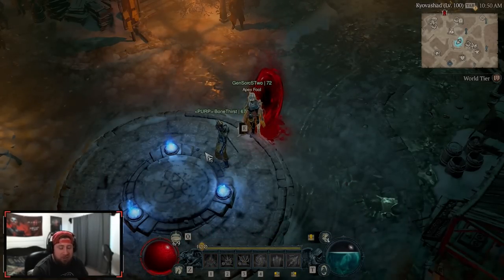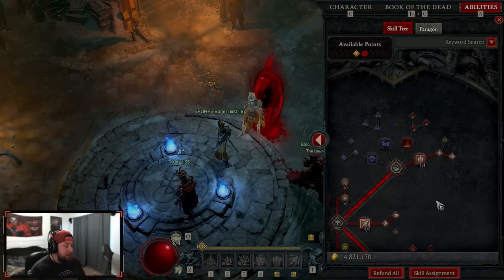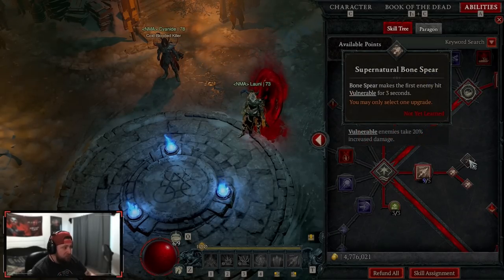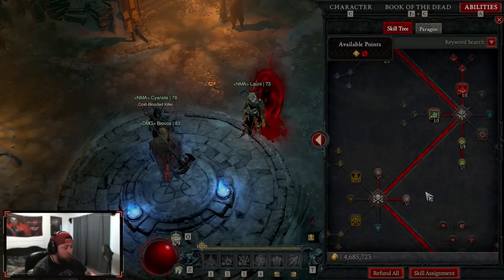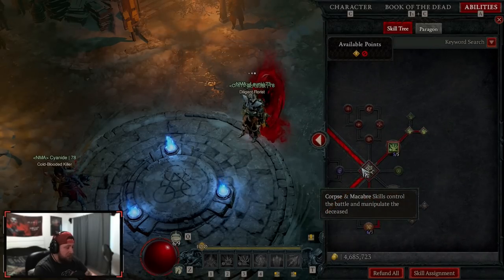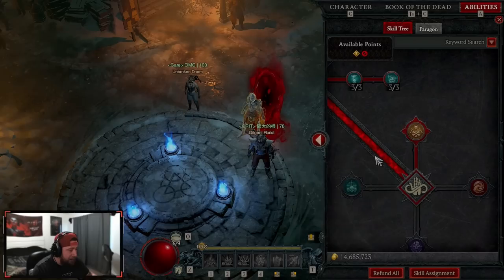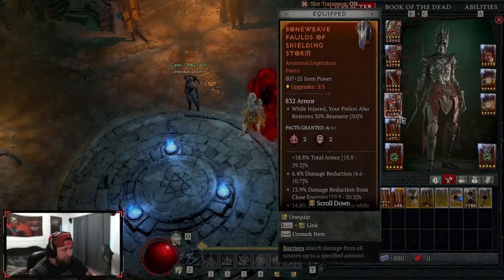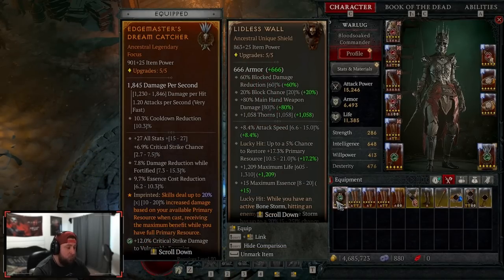Necromancer END GAME BONE SPEAR Build Guide Diablo 4 Season 2!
🎮 PSN: Warlug
🌐 Battlenet: Warlug-1927

⏱️Time Stamps⏱️